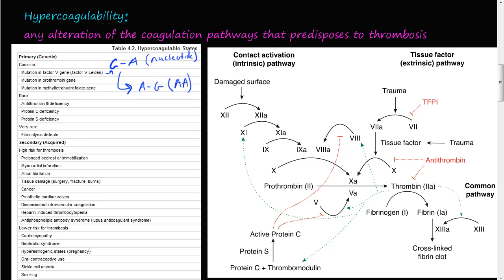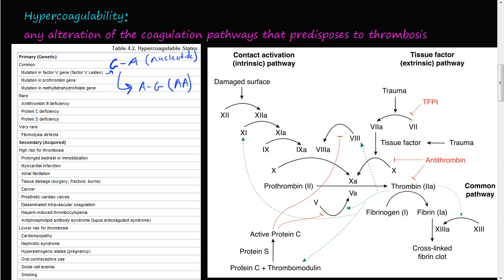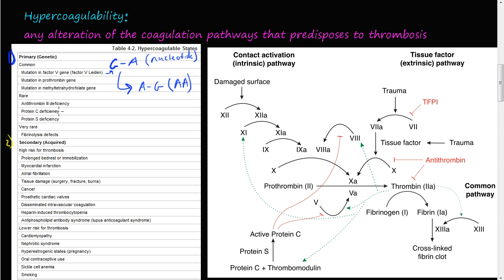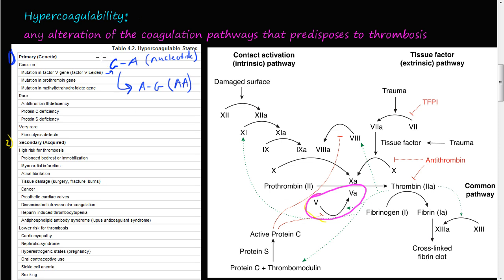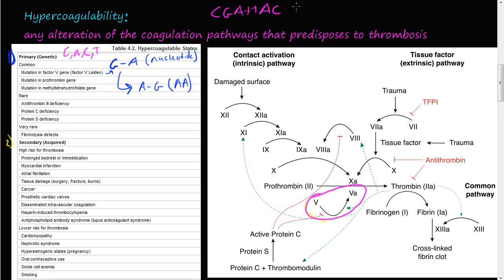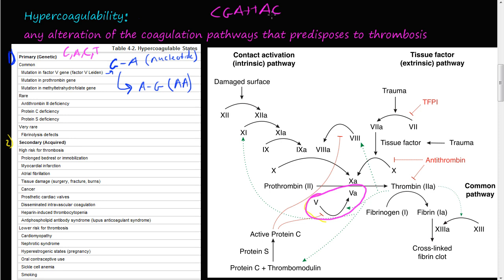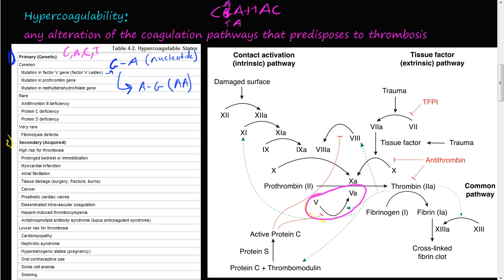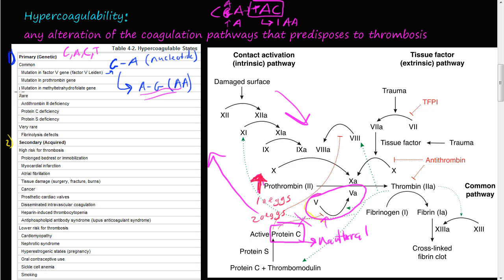55P - Virchow's triad, Hypercoagulability, Mutation in factor V and prothrombin genes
Hypercoagulability is loosely defined as any alteration of the coagulation pathways that predisposes to thrombosis, and it can be divided into primary (genetic) and secondary (acquired) disorders. Mutation in factor V gene (factor V Leiden), Mutation in prothrombin gene, and Protein C functions are discussed.